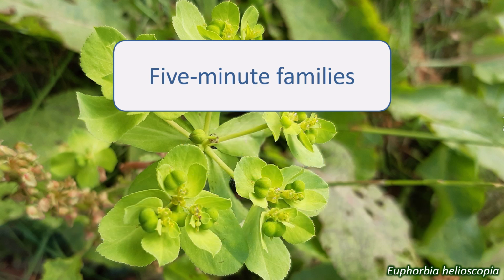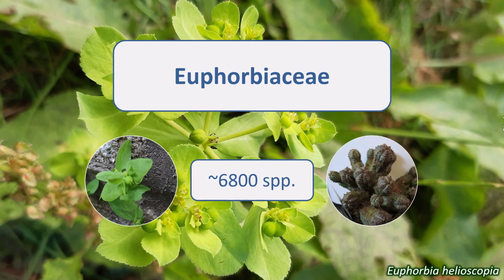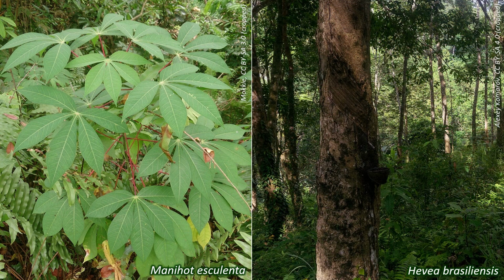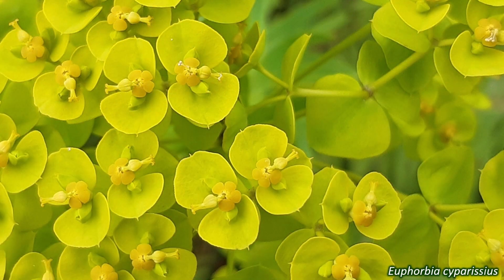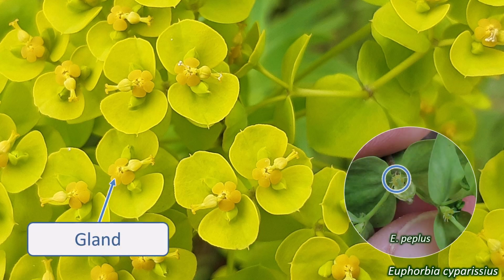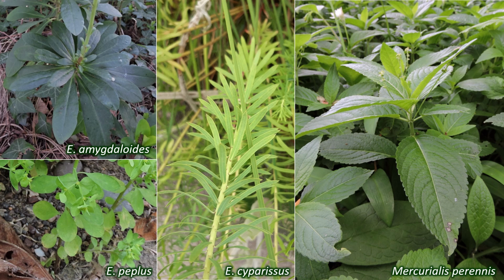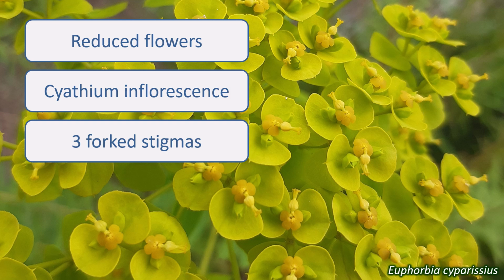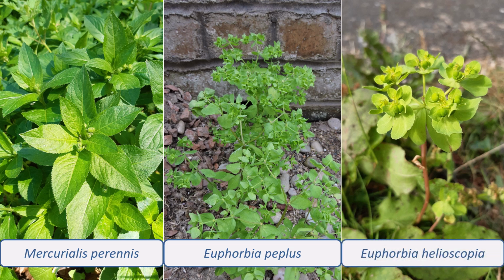Euphorbiaceae - UK wildflowers - Five-minute families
In this series, I aim to give you a quick introduction to some of the plant families found in the UK. Learning to identify plant families is a great help in identifying individual plant species you come across. Plants are classified into families based on characteristics that they share; so, the way to identify a plant’s family is to know these characteristic features.

Today we're going to look at the Euphorbiaceae, the spurge family. Euphorbiaceae species are found across most of the world except very cold places, and there are around 6800 of them. This is  family of annual and perennial herbs, shrubs, trees and occasional vines. A good chunk of the family are succulent, storing water in their stems.

They are used as ornamentals, for example Euphorbia pulcherrima, Poinsettia, E. millii, Crown of thorns, and Ricinus communis, Castor Oil Plant, also the source of castor oil. Manihot esculenta, Cassava, is a staple food crop in many countries and the origin of tapioca. The tree Triadica sebifera provides tallow for soap and candles. Hevea brasiliensis, Rubber Tree, is a major source of rubber and Vernicia fordii provides tung oil, used as a wood treatment.

In the UK, any wild plant in the Euphorbiaceae will be either a Euphorbia or a Mercurialis, a spurge or a mercury; unless you’ve come across an escaped Ricinus communis. There are only two species of Mercurialis, M. perennis, Dog’s Mercury, and M. annua, Annual Mercury. The Euphorbs are more numerous and include E. peplus, Petty Spurge, E. paralias, Sea Spurge, E. helioscopia, Sun Spurge, and E. amydaloides, Wood Spurge. These are all herbaceous plants, either annuals or perennials.

The flowers of Euphorbiaceae species are either female or male, with both sexes found on the same plants in Euphorbia – known as monoecious – and each sex found on different individual plants in Mercurialis – known as dioecious. The flowers are small and reduced, with several typical organs missing.

Euphorbia species have a specialised kind of inflorescence – a group of flowers -  called a cyathium. The individual flowers are very reduced with no sepals or petals and are clustered together inside a cup-shaped structure. Each female flower consists of just an ovary on a stalk with three styles and three forked stigmas; each male flower consists of just one stamen. They are grouped with the female flower in the middle, so the whole thing looks kind of like a more typical flower. There are glands present too, which have a crescent or rounded shape. The cyathium is surrounded by leafy bracts which tend to be greenish or yellowish and are more noticeable and showier that the flowers themselves, and sometimes the leaves.

In Mercurialis, the flowers are reduced also but have three small tepals (no distinct sepals and petals). The female flowers have a two-part ovary with two styles and forked, bumpy stigmas. The male flowers have several stamens.

The ovary is superior, attached above the rest of the floral parts, and matures into two- or three-part capsule that splits open to release the seeds.

The leaves of the UK Euphorbiaceae are simple, meaning they’re undivided, and can be arranged alternately or oppositely on the stems, occasionally whorled. The margins may be entire – smooth – or toothed. Some species have stipules, structures at the base of the leaf or leaf stalk.

The stems and leaves of Euphorbia bleed a milky sap when damaged. The sap of all Euphorbiaceae species is poisonous and can be a skin irritant.

So, if the plant you’re examining has green flowers with reduced parts, either separate female and male plants or flowers grouped into a cup-like cyathium surrounded by conspicuous bracts, they have three forked stigmas, capsule fruits with two or three sections, and opposite or alternate leaves, it’s worth checking out the Euphorbiaceae, particularly if the plant exudes a milky sap.

See if you can find any of these three species next time you’re out and about:
• Mercurialis perennis, Dog’s Mercury, a hairy plant with an unbranched stem, opposite, toothed leaves and stipules, with female and male flowers on separate plants
• Euphorbia peplus, Petty Spurge, a small, bushy plant with alternate leaves with smooth margins and crescent-shaped glands in the cyathia
• Euphorbia helioscopia, Sun Spurge, with an unbranched stem, alternate, slightly toothed leaves and rounded glands in the cyathia